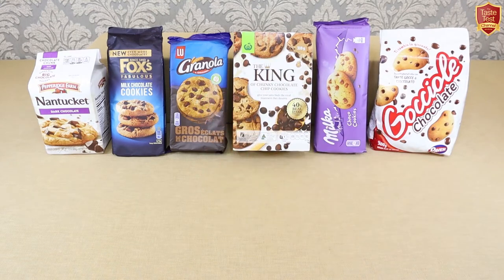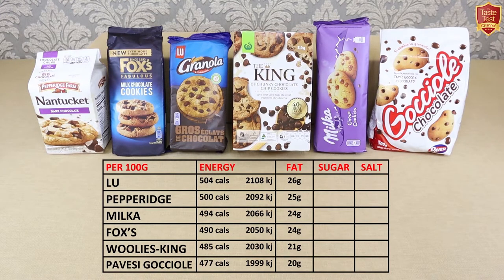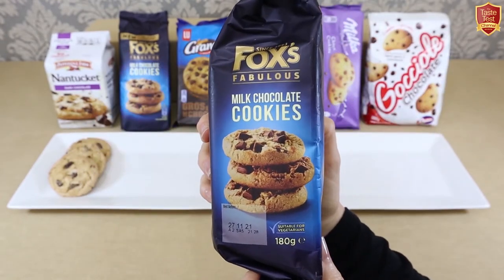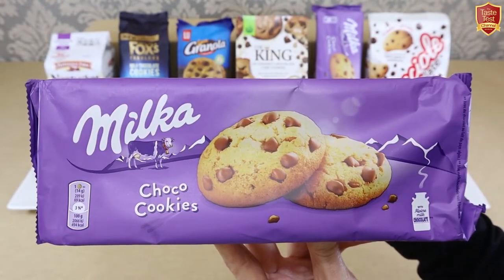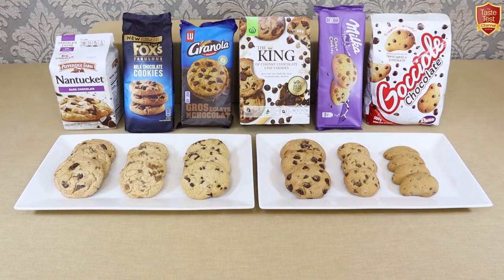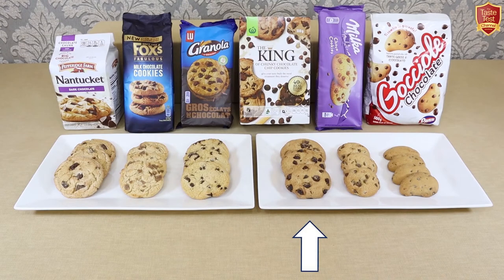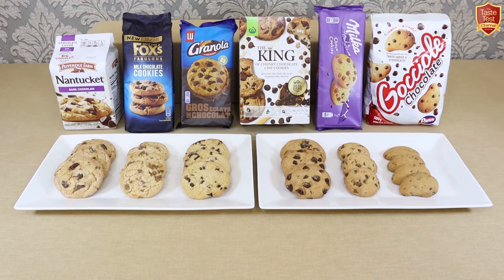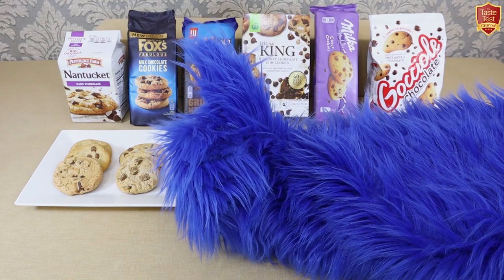CHOC CHIP COOKIES TASTE TEST & FUN FACTS! (with Monster Fail) | Are these the World's BEST Cookies?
Chocolate Chip Cookies Taste Test Challenge! - With Unexpected Cookie Monster Visit & Fail - In this fun food comparison video, we review & compare six different globally popular brands of choc chip cookies, to discover what the differences are, and which brands we think taste the best! *

S1. Ep.12 - Trying Different Chocolate Chip Cookies and Biscuits.
(and Cookie Monster Eats All The Cookies!)
Are these the best store bought cookies in the world??

American USA Pepperidge Farm Cookies versus British Foxes Fabulous Cookies, French Lu Granola Cookies, Australian Woolies King Cookies, Swiss-German Milka Cookies and Pavesi Cocciole Italian Cookies / Biscuits!

S1. Ep.12
Could These Be the Best Cookies in the World?
When were chocolate chips first added to cookie dough?
Who made the first choc chip cookies?
Which country makes the best hard baked choc chip cookies?
Who makes the best store bought / supermarket cookies?
Brit tries American, British, Italian, French, Australian & Swiss German cookies - Which are the best?

Cookie & Biscuit Brands & Product Reviews Featured in This Taste Testing Episode:

• Pepperidge Farm Nantucket Dark Chocolate Cookies from the USA
• Foxes Fabulous Milk Chocolate Cookies from the UK/Britain
•  Lu Granola Gros Eclat de Chocolat Choc Chip Cookies from France.
• Woolworths (Woolies) The King of Chunky Chocolate Chip Cookies from Australia
• Milka Choco Cookies from Milka of Germany/Switzerland
• Pavesi Gocciole Chocolate Cookies from Italy

LINKS TO PRODUCTS FEATURED IN THIS VIDEO:
Pepperidge Farm Cookies
Lu Granola Cookies
Woolies The King Cookies
Pavesi Gocciole Biscuits

***ABOUT THE TASTE TEST CHANNEL***

Making our videos is a full-time task, with each episode taking over 6 working days to complete, so we are EXTREMELY GRATEFUL for the vital support given by the generous viewers who watch our videos and decide to support us via PATREON!

The TASTE TEST CHANNEL bring you regular Taste Test videos, comparing food and drink from around the world, for your entertainment and enjoyment.
In each episode, we unbox and open six different brands of a food or drink item, revealing the cost and nutritional values of each, and conducting an unbiased and thorough tasting comparison to discover what the differences are and, in our opinion, which taste the best.* Just for fun, we also award "Best in Class"* to the winner!